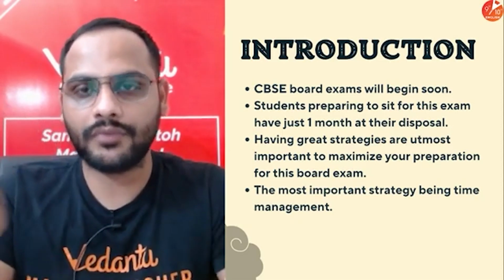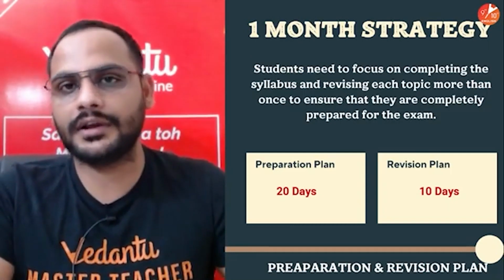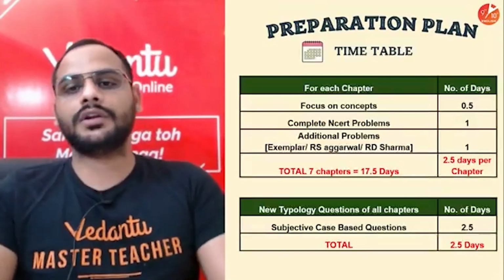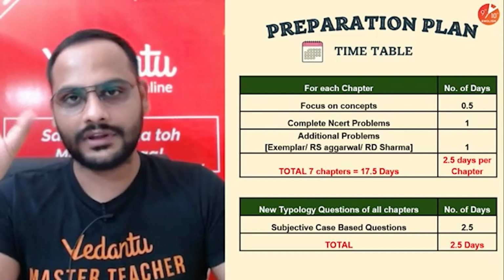🧐How to Complete Class10 Math Term 2 Syllabus in 1 Month by Gopal Sir📝 | Board Exam Preparation Tips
Hey Students!! Today in this video session 🧐How to Complete Class 10 Math Term 2 Syllabus in 1 Month by Gopal Sir📝 | Board Exam Preparation Tips  | Vedantu 9 and 10 English.  So today in this video Gopal Sir will help you by explaining major tips and tricks on how to finish your class 10 maths term 2 syallbus in 1 month that will help you in your exam to score best marks.  We are sure these tricks are going to be more helpful & effective for class 10  maths students for term 2 exam.

⏭️ Topics Covered In this Video:
✦ How To Complete Class 10 Maths Term 2 Syallbus in 1 Month
✦ Class 10 Maths Term 2 Syllabus
✦ Class 10 Board Exam Preparation
✦ Best Preparation for Class 10 Board
✦ Term 2 Board Exam Preparation
✦ Class 10 Term 2 Preparation
✦ Term 2 Board -  Class 10 Preparation

🎯Hope You All Gain Knowledge from Today's Session 🧐How to Complete Class10 Math Term 2 Syllabus in 1 Month by Gopal Sir📝 | Board Exam Preparation Tips | Vedantu 9 and 10 English .